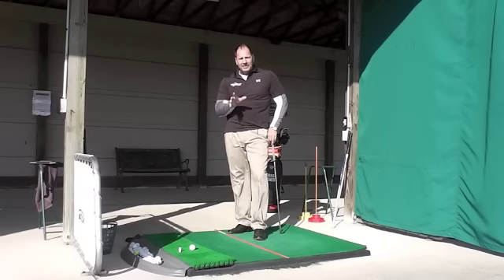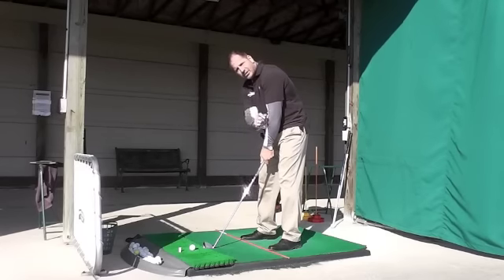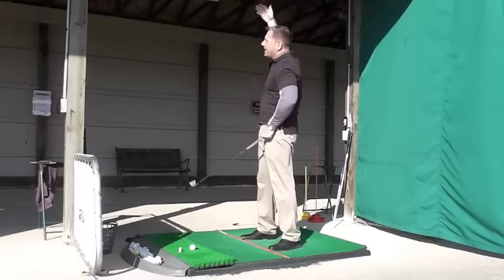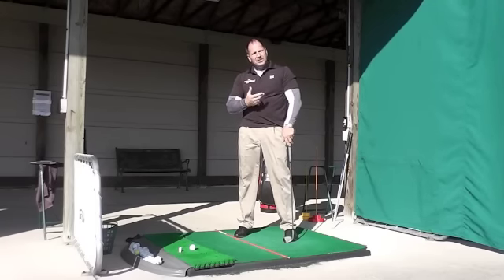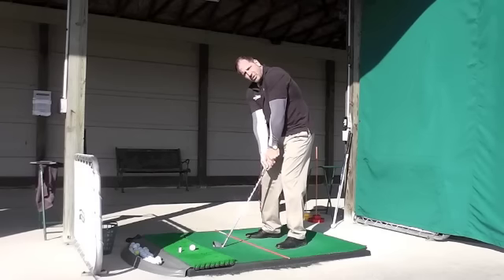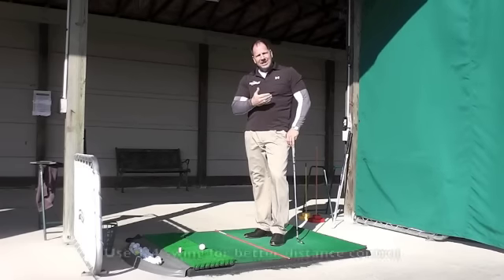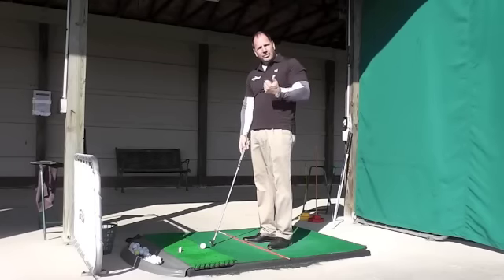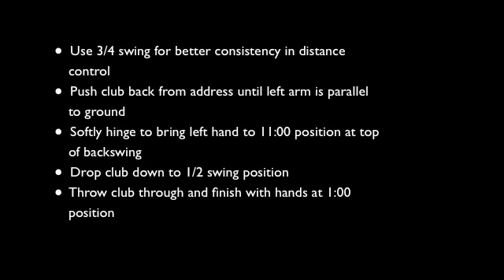Building the perfect golf swing- 3/4 swing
Before we can achieve the perfect full swing, we need to have a foundation to build on. We can look at the golf swing as having four levels: 1/4 swing, 1/2 swing, 3/4 swing, and the full swing. This video explains how to execute a correct 3/4 swing.  The 3/4 swing is also a great tool for consistency in distance control.